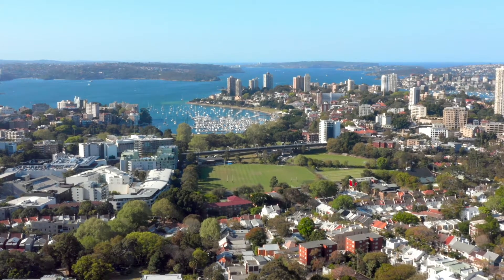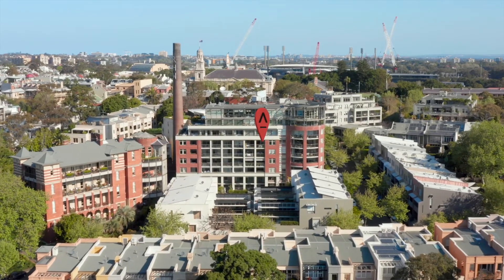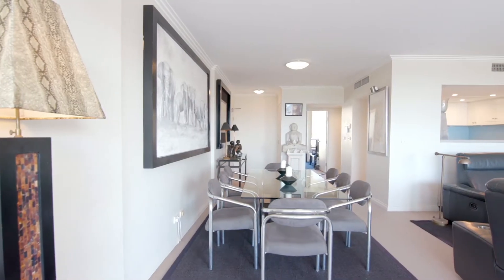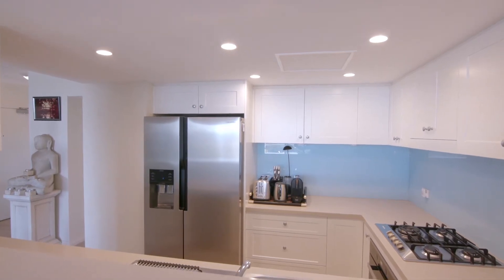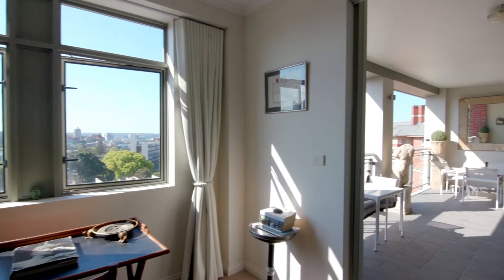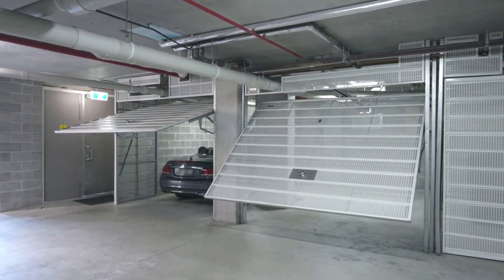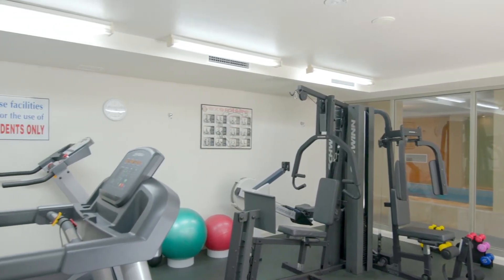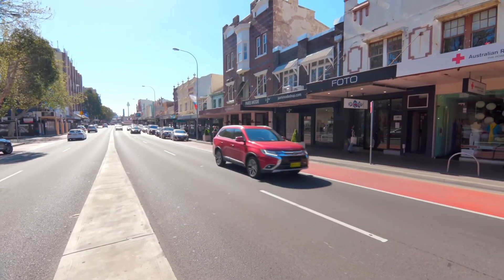25/42 Flinton Street Paddington | The Agency